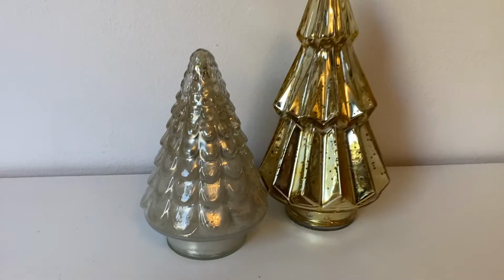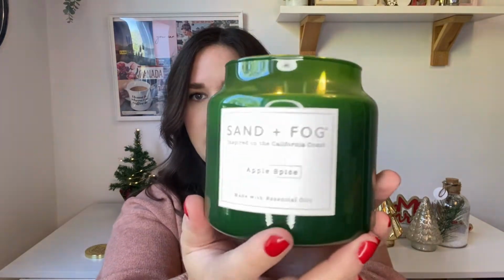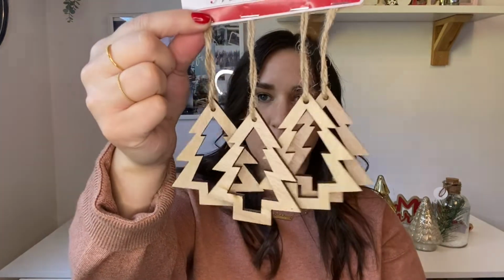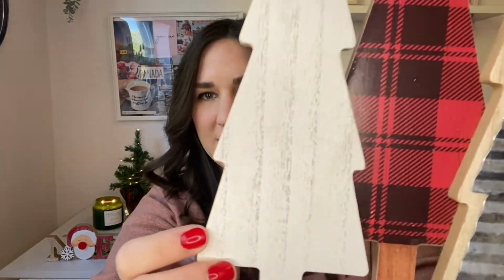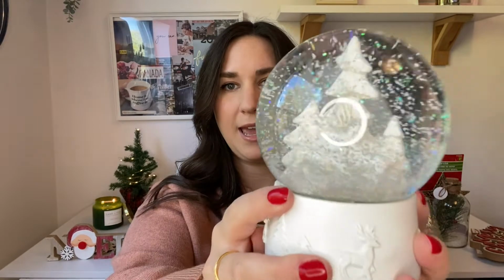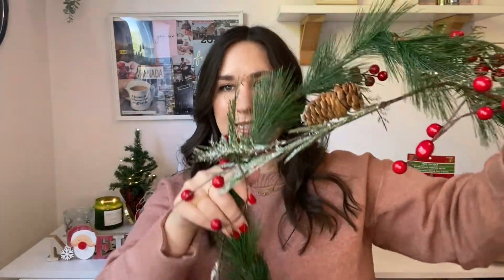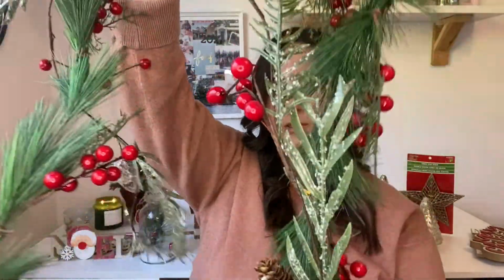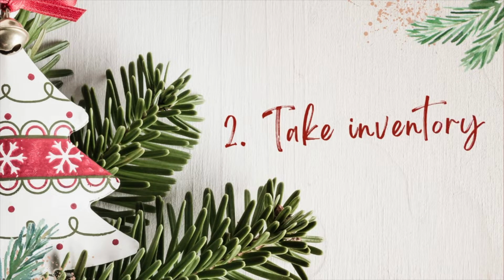AFFORDABLE CHRISTMAS DECOR HAUL + how to plan your Christmas decor | CHRISTMAS 2021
AFFORDABLE CHRISTMAS DECOR HAUL plus HOW TO PLAN YOUR CHRISTMAS DECOR for CHRISTMAS 2021. Grab a hot Christmas beverage for today's video where I'm showing you my new Christmas decor haul purchases from Homesense, Marshalls and Dollarama for super affordable prices. Plus, how to plan and prep for Christmas decorating and tips on how to make the process as simple and easy as possible so that you are mindful about Holiday spending and not over-indulging or being wasteful this Christmas season.

How do you like to decorate every year? Do you switch it up, or stay with the same theme?